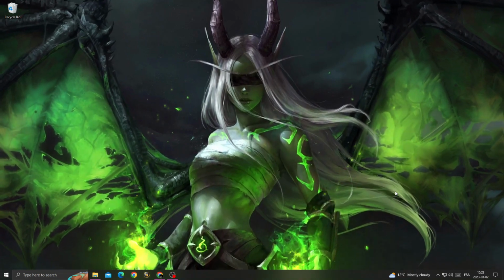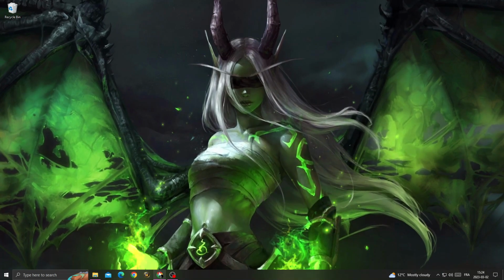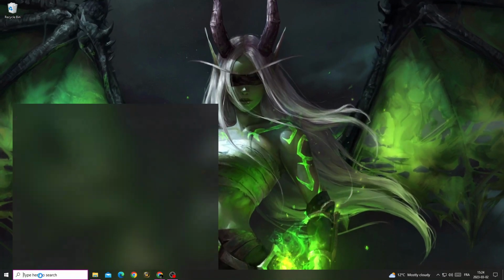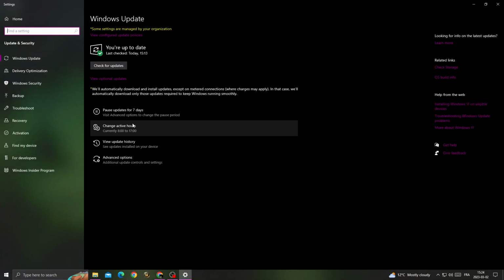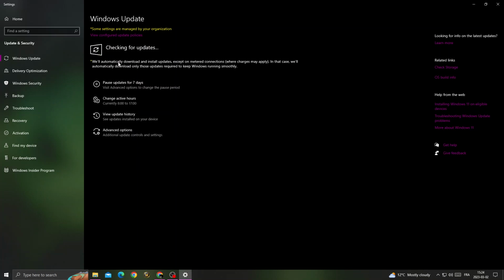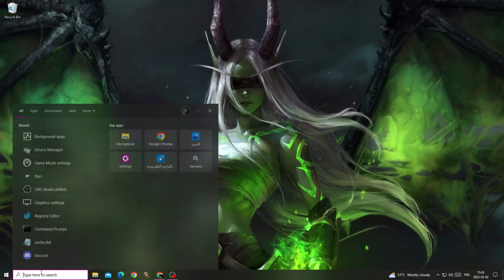failed to login invalid session (try restarting your game) - minecraft (2025 )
failed to login invalid session (try restarting your game) - minecraft (2023)

in this video we discuss :